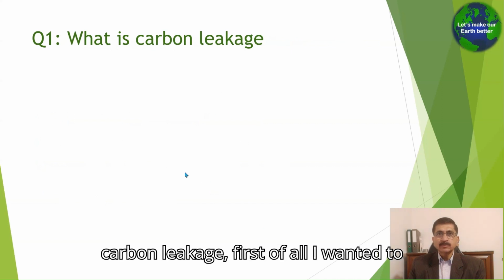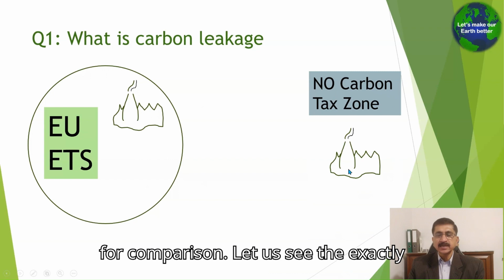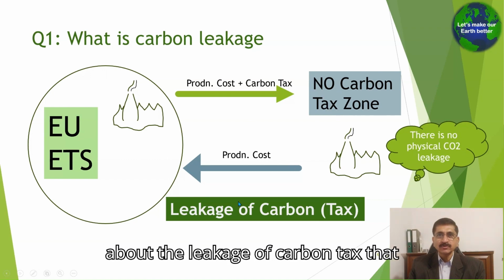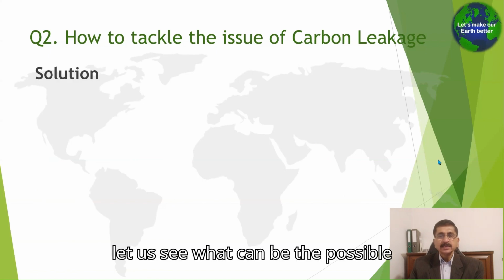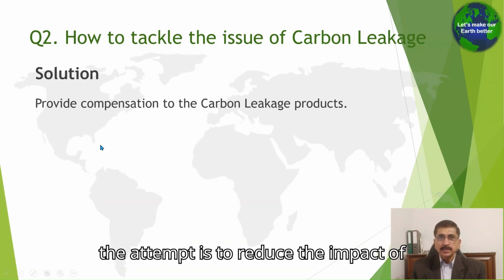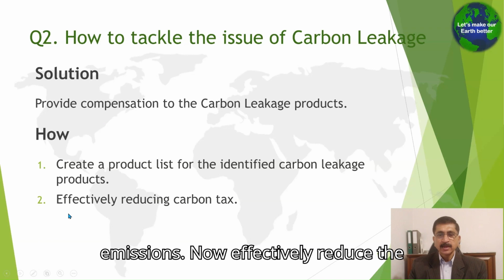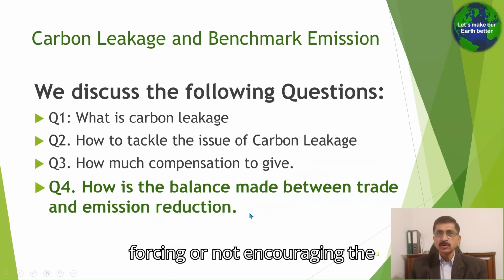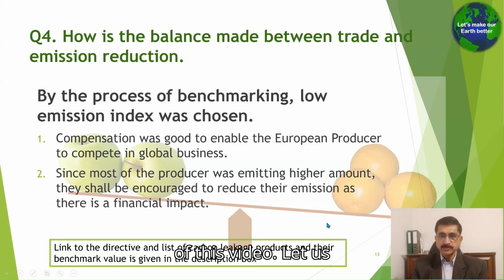EU ETS Part 3: Carbon Leakage and Benchmark Allowances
This is my 3rd video of the series “EU Emission Trading system Explained for non-experts:
In this video we discussed about concept of Carbon Leakage and Benchmark Emission.